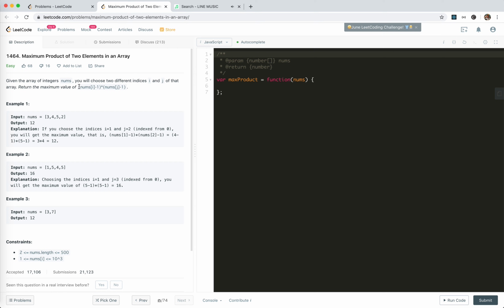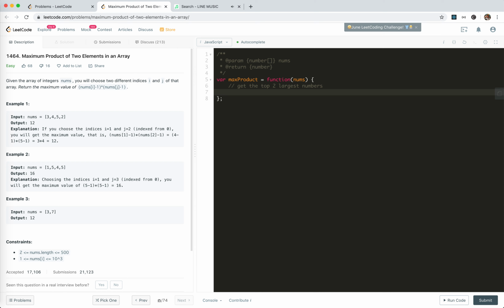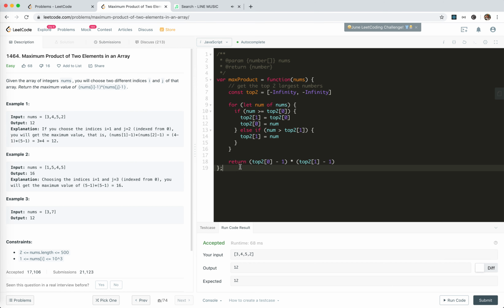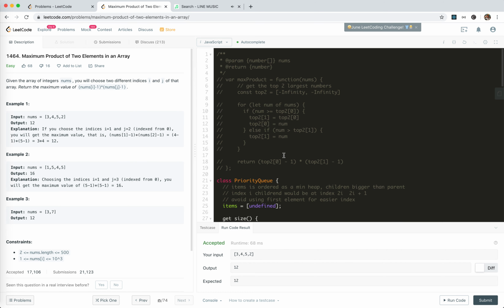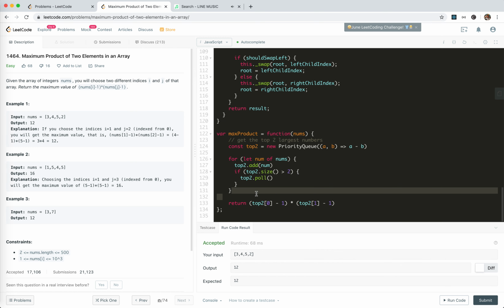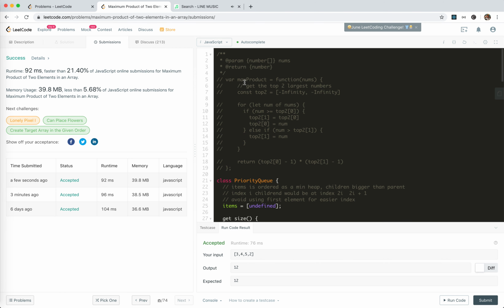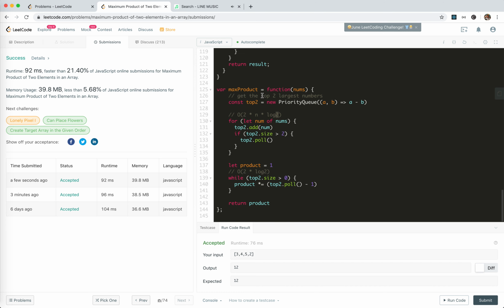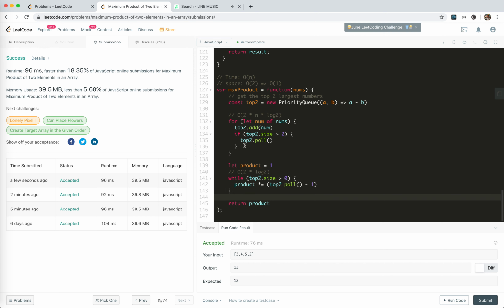LeetCode 1464. Maximum Product of Two Elements in an Array | JSer - JavaScript & Algorithm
Special case for top k problems. we could handle by ourself if k is 2, or use a Priority Queue